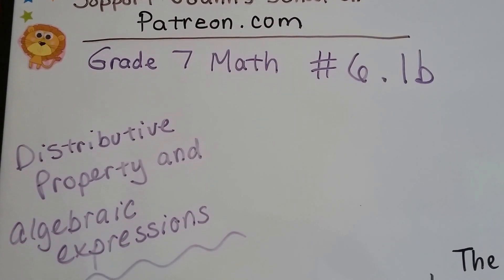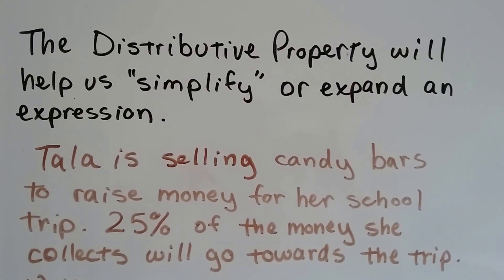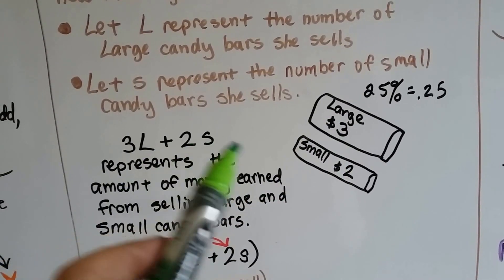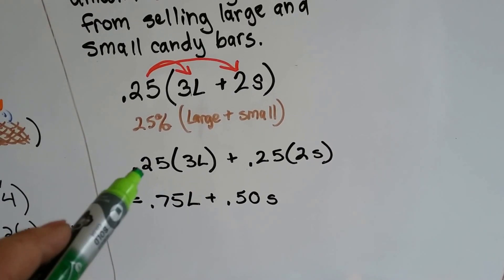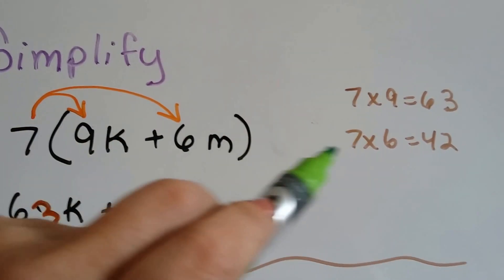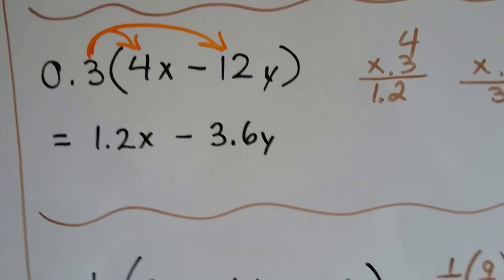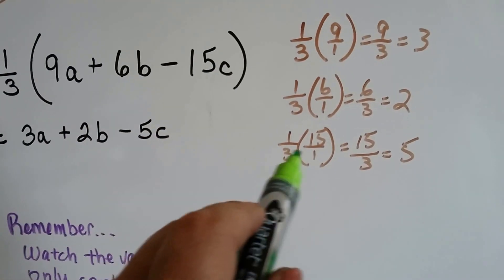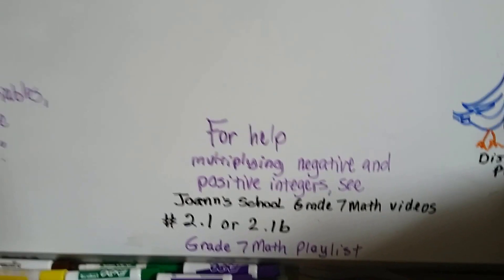Grade 7 Math #6.1b, Distributive property and Algebraic expressions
An explanation of how to use the Distributive property with algebraic expressions and to simplify them.